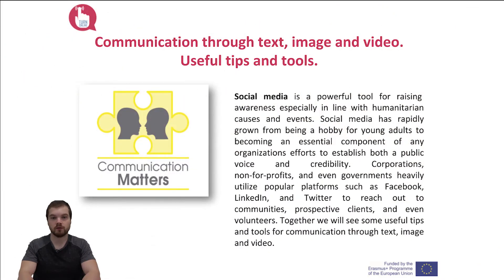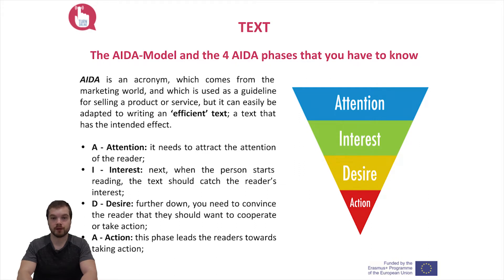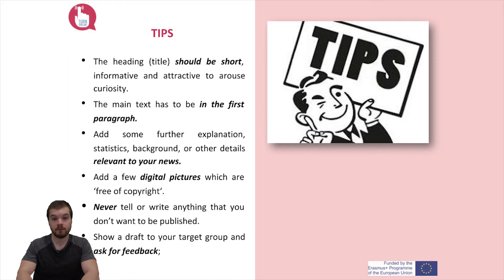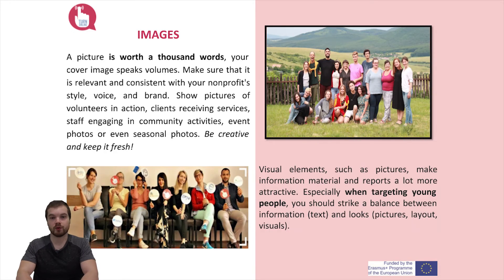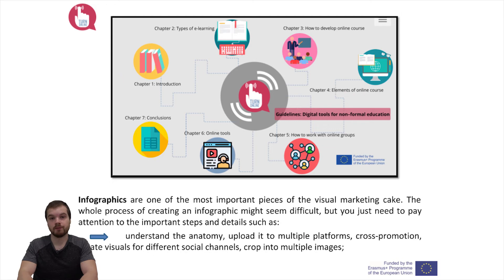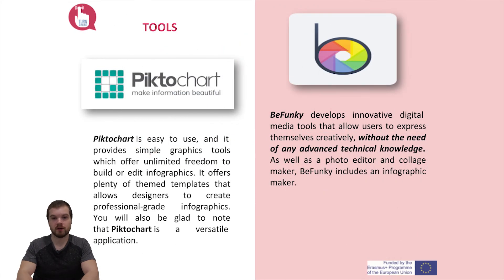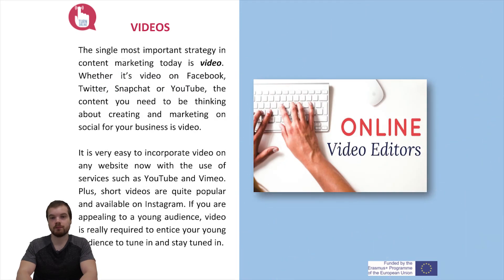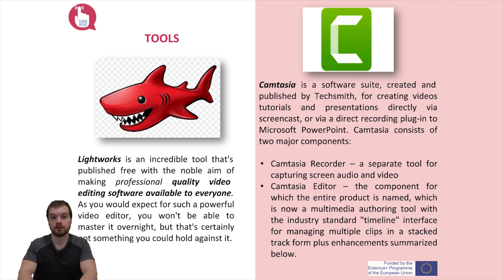Text, image and video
This video was created for the MOOC "Digital transformation of youth organizations", that is a part of the project "TURN ONline", supported by Erasmus Plus programme.